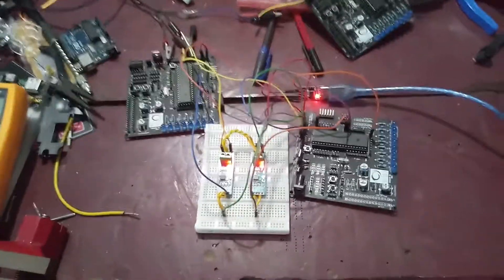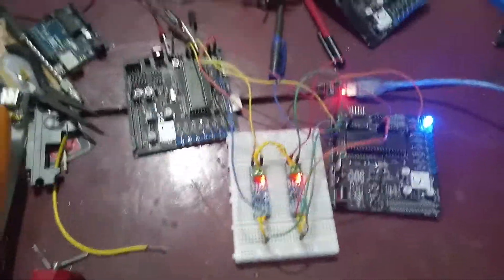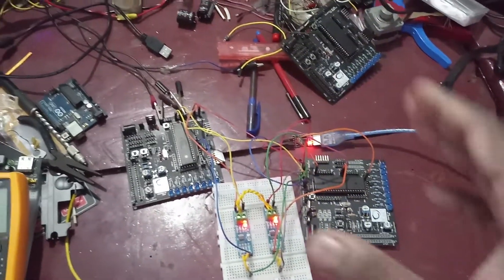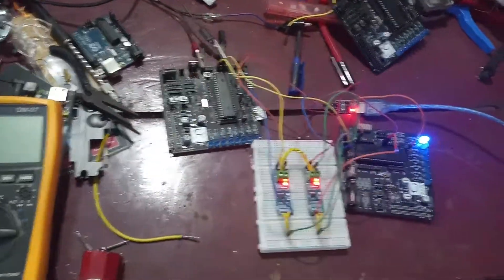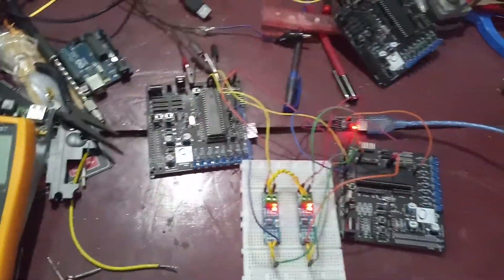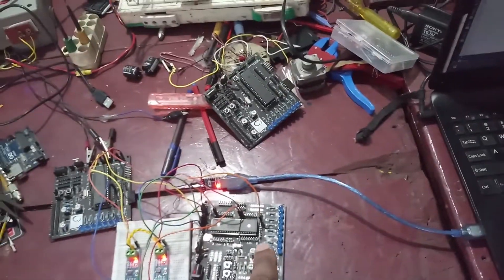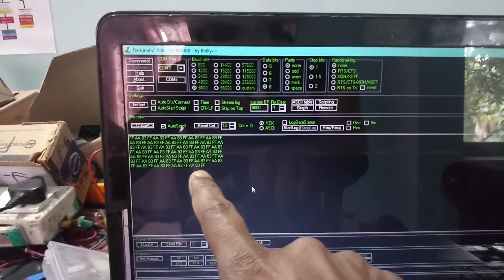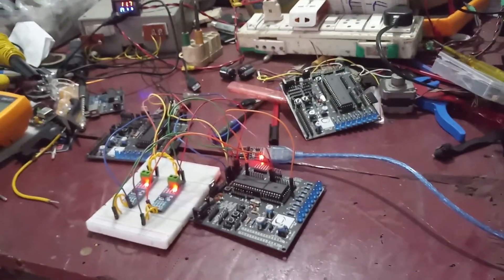RS485 implementation using PIC microcontroller.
Master Slave communications via RS485. Used EUSART configured in addressable UART mode (9 bit transmission Reception mode). 9bit is for address detection(No parity functionality for 9th bit)